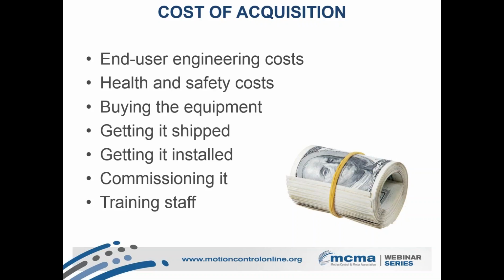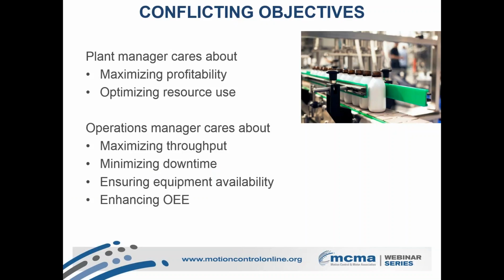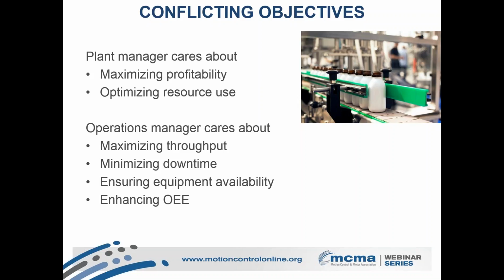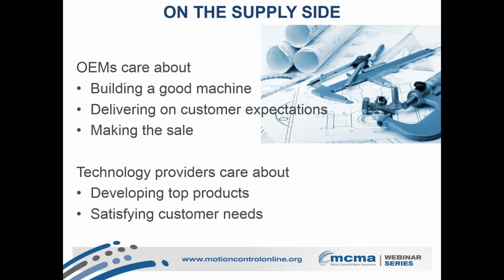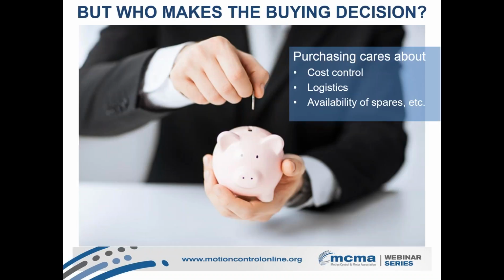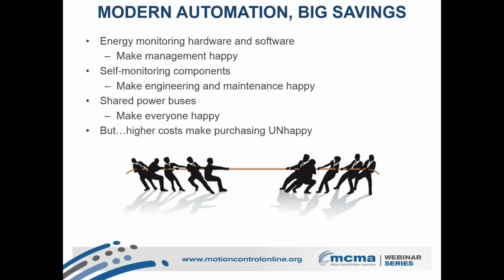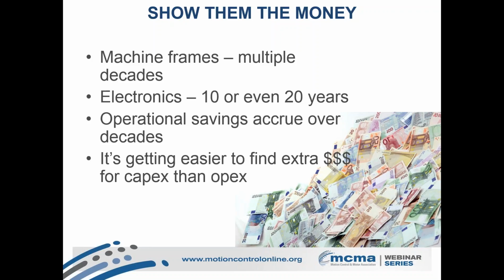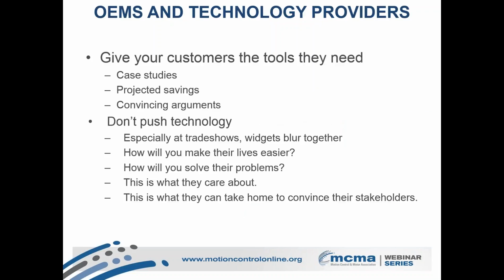Total Cost of Ownership TCO vs Total Cost of Acquisition TCA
It's easy to obsess over minimizing capital equipment outlay during the purchasing phase, but the cost of operating and maintaining a machine over its lifetime dwarf the cost of acquisition. Learn how to craft an effective cost argument for intelligent machines that will shrink downtime, simplify operations, and maximize profitability.